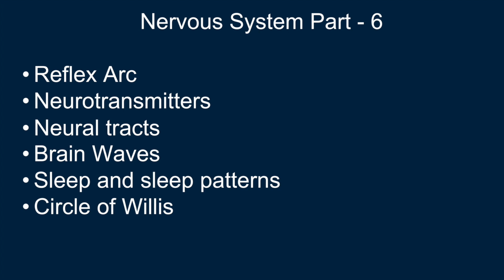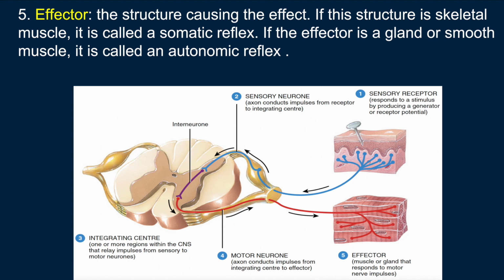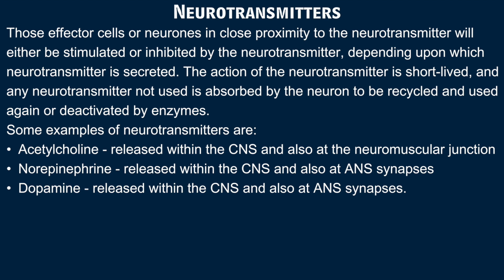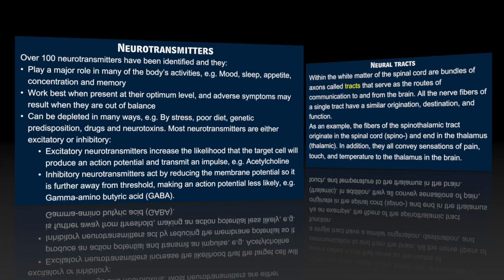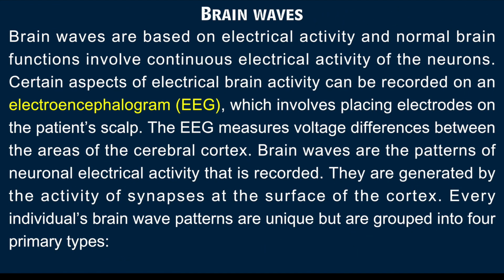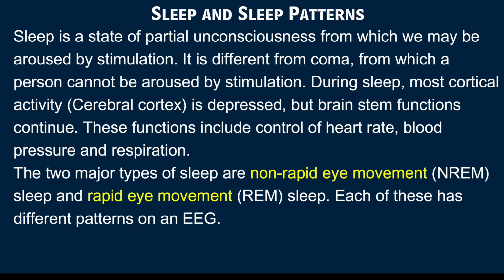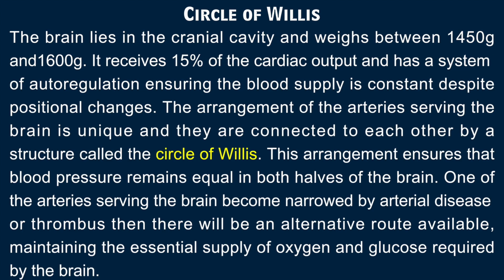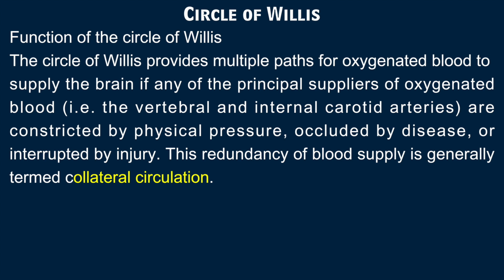Nervous System Part 6 | Reflex Arc | Neurotransmitters | Brain Waves | Sleep | Circle of Willis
Nervous System Part 6 | Reflex Arc | Neurotransmitters | Neural tracts | Brain Waves | Sleep and sleep patterns | Circle of Willis